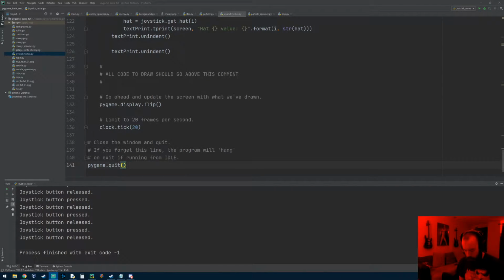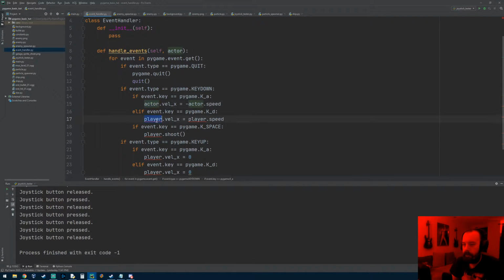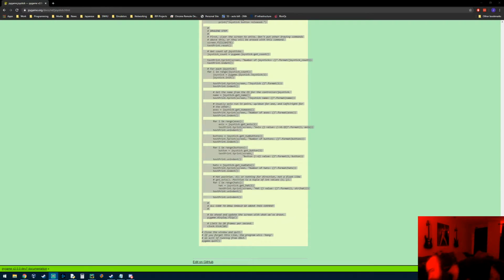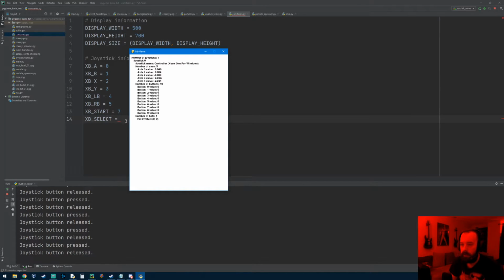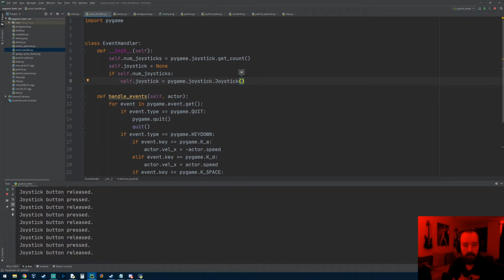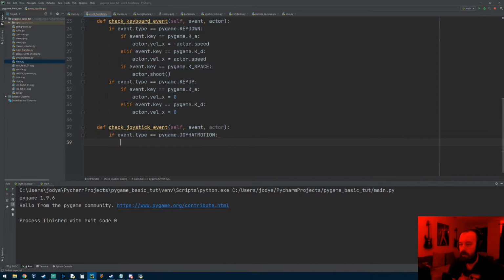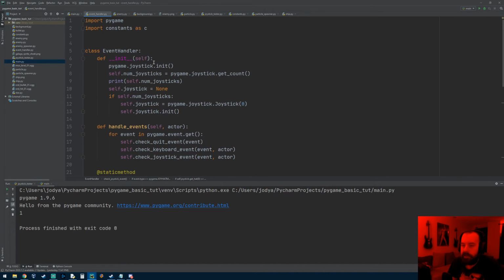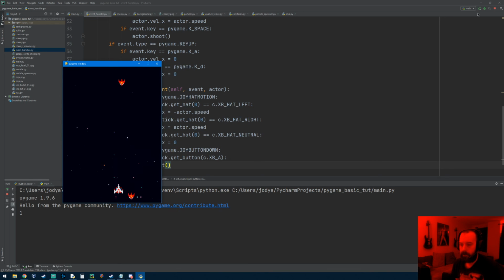Pygame Tutorial (Basics) Galaga Style Game Part 9 - XBox and PS4 Controller Support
In this video we encapsulate all of our event handling into its own EventHandler objects and also add support for XBox and PS4 controllers.